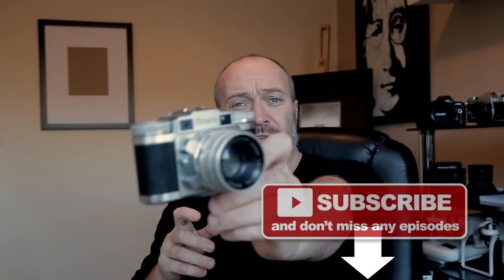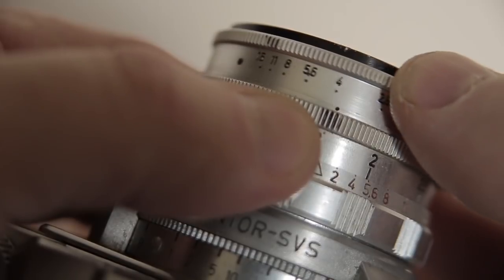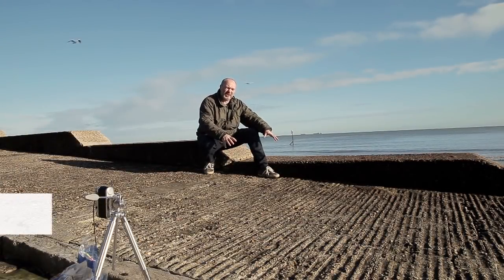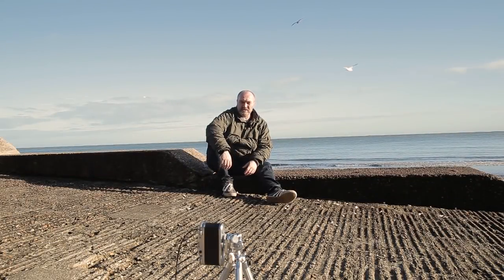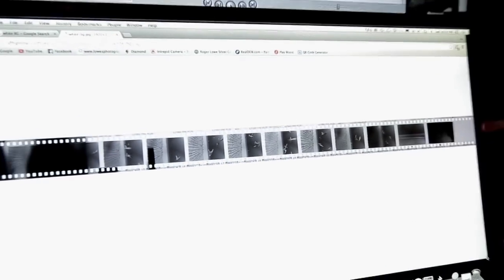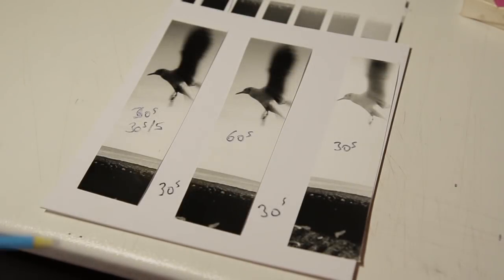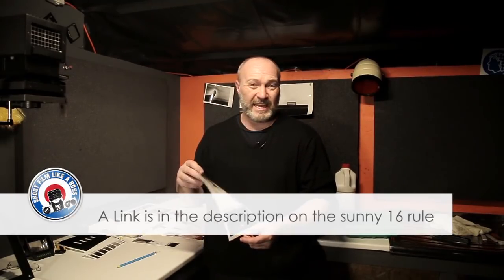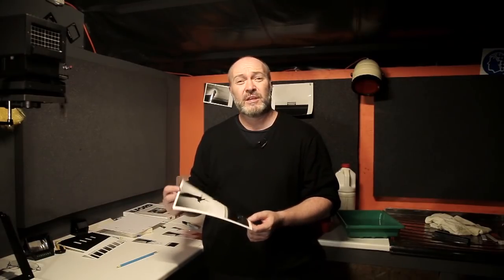35mm FILM PHOTOGRAPHY - BRAUN PAXETTE - SEMI STAND DEVELOP PROCESS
Just recovering from Flu I could get back out and shoot and In this video I show the Braun Paxette 1950's Rangefinder.
My plan was to head to the beach to photograph seagulls and to make a print that was edgy, gritty and noisy. For this i decided to push the film by 2 stops to 400 and semi stand develop the film.
I used FP4 Film. The Paxette maximum shutter is 1/300 so it limits you slightly.

As long as my composition was good I was not fussed about the seagulls being in focus or any exposure issues. I'm a believer in there is no right or wrong way to take a photo. It's what you do, enjoy and love that matters.

The Paxette is a great little camera but you do need a bit of patience with focusing.

I decided to use gut instinct on the metering and I used the sunny 16 rule.
For those who have not heard of this then here is a wiki link.

Unfortunately I missed some of the roll when rewinding the film and I opened the camera only to quickly close it again. So some of my frames were hit. But I still had frames to work with.

MY LINKS

MUSIC

Title: Full Throttle
Artist: Rick Clarke (RickVanMan)
Song Track: Full Throttle
Genre: Electronic Trance / Dance

Title: Alive
Artist: Ikson
Genre: Dance & Electronic
Mood: Bright